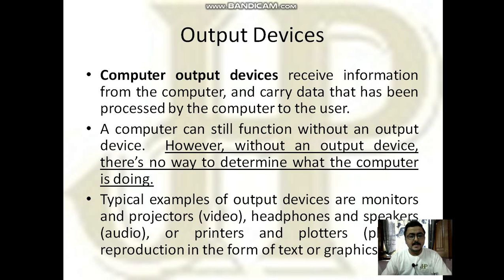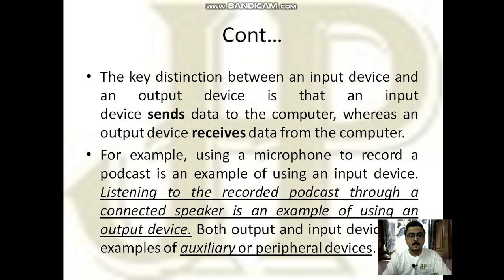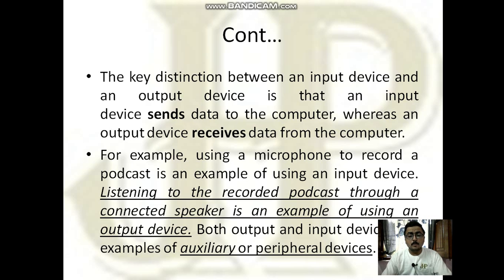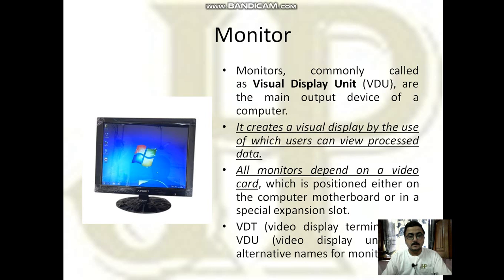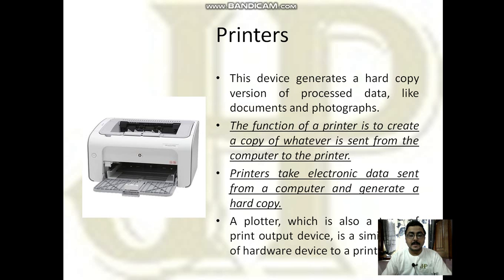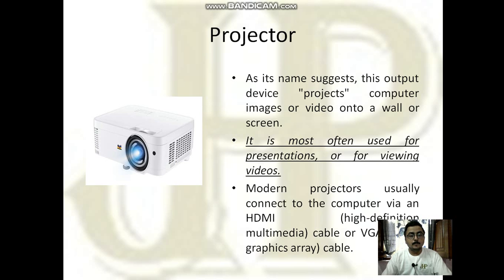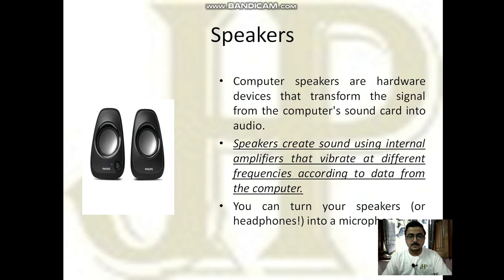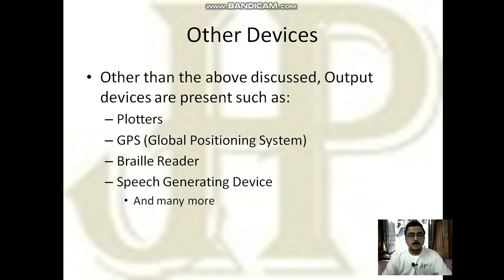Types of Output Devices | Computer | Class 9 | CBSE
This video will tell us about the various types of output devices,
various types of output devices,
types of output devices,
examples of output devices